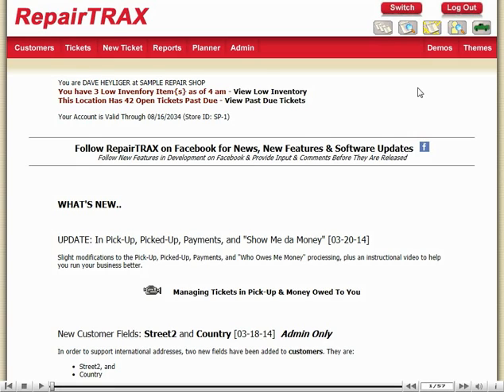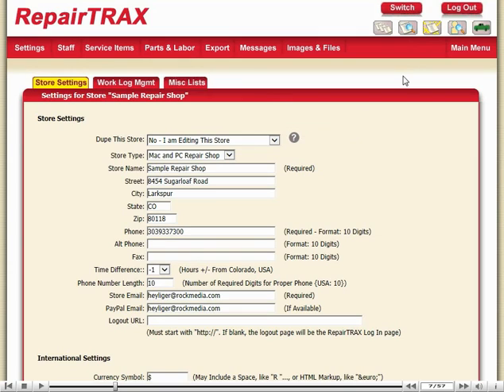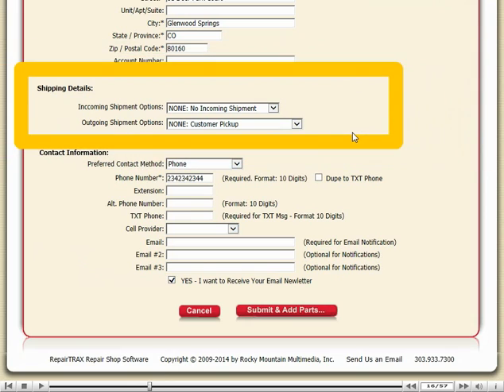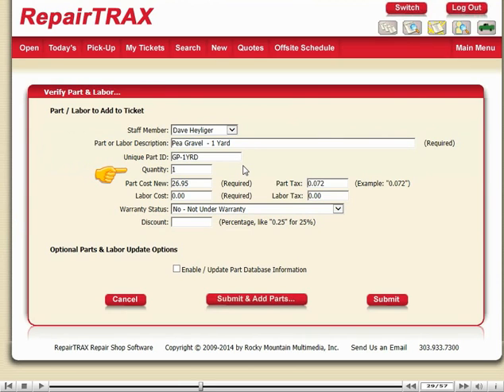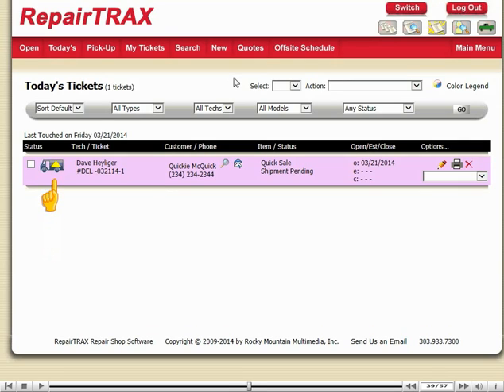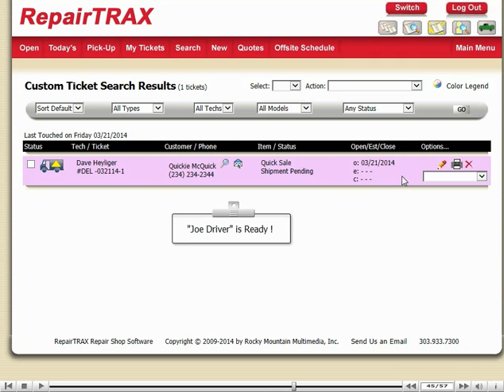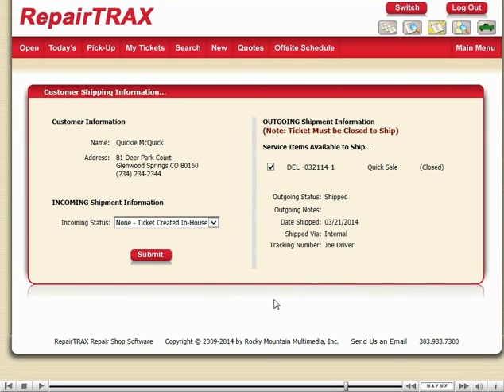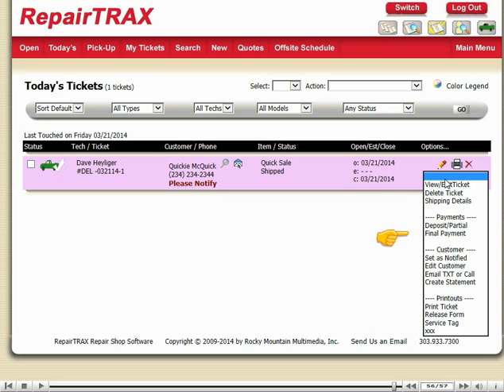Managing Outgoing Deliveries or Shipments with RepairTRAX Repair Shop Software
See how the RepairTRAX repair shop software can track shipments and/or deliveries to your customers.